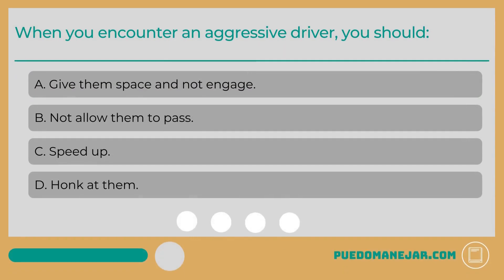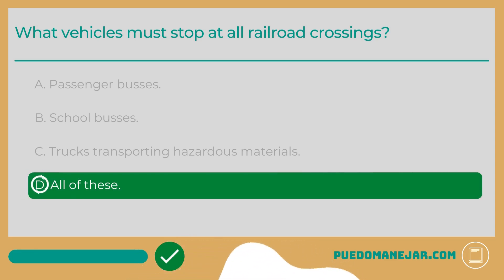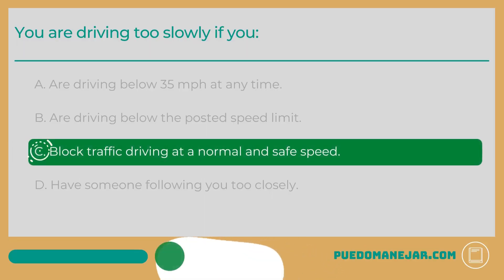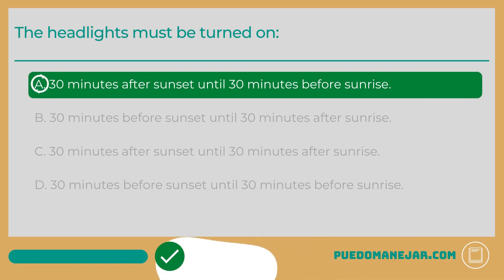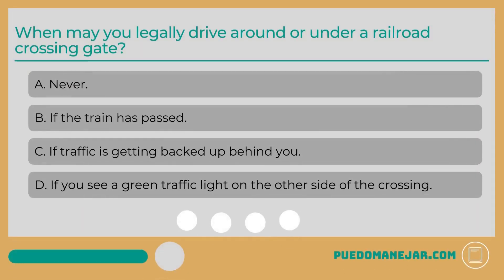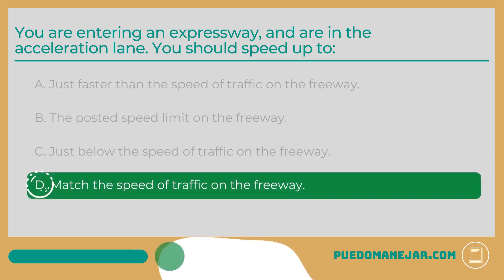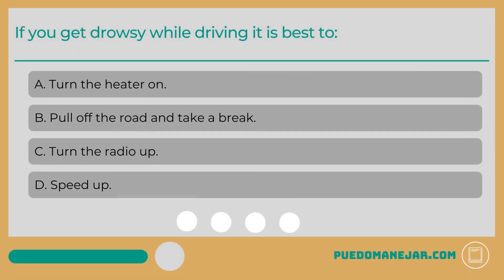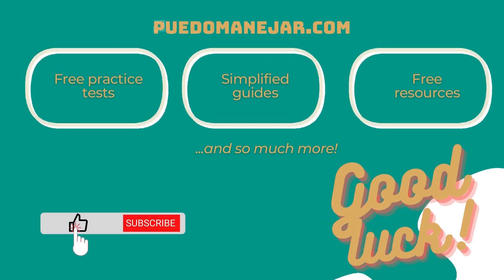Delaware DMV Written Test Questions & Answers for Real the DE Driver's License Exam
Driving, registration, & insurance secrets they don’t want you to know about Use this free practice permit test to help you prepare for your Delaware written knowledge exam.

Looking for more practice? Take our Delaware practice test on your phone, tablet, or computer

Questions and answers are based on topics you can find in your DE Driver's Handbook, and similar questions may appear on your real exam.

PuedoManejar.com also provides explanations for each answer to help you learn and understand the material you'll be tested on to get your  Delaware learner's permit or driver's license.

Be sure to read and study your official driver's handbook in addition to taking free permit practice tests in order to ace the real written test.

For more practice tests and study materials, visit PuedoManejar.com!